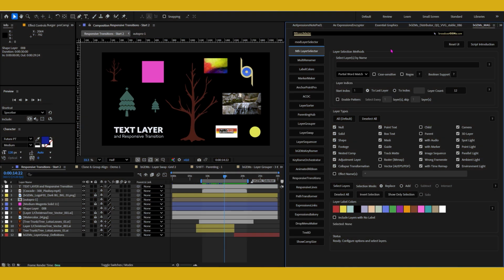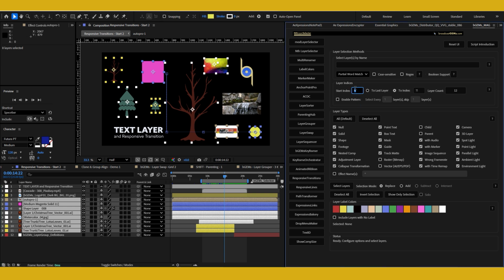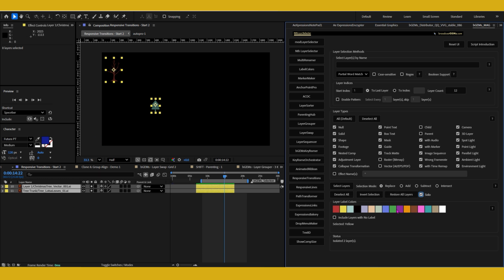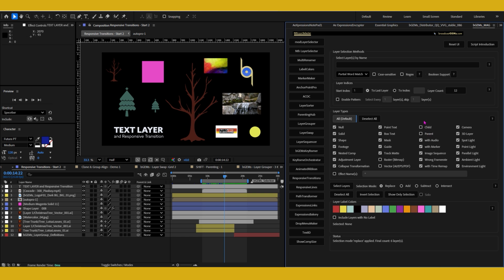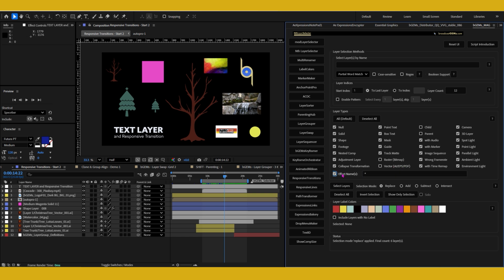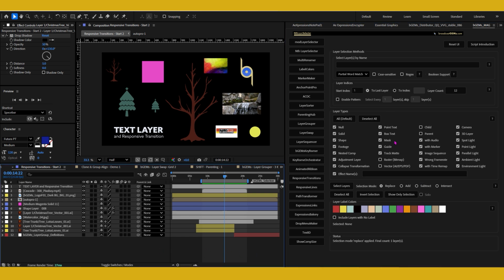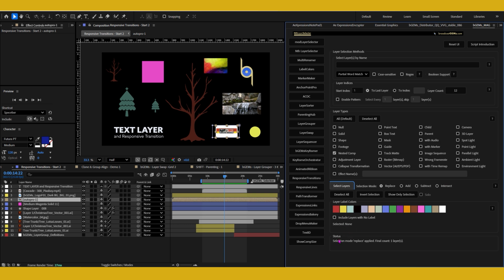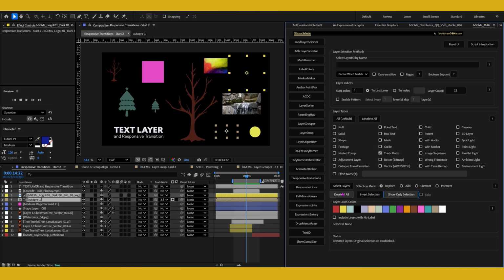After Effects Script Tutorial - Nth LayerSelector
Nth Layer Selector is one of two layer selection add-ons in MAG (Make Ae Great), a 20+ set of Add-Ons for Adobe After Effects.

Nth Layer Selector provides filters to select layers based on their attributes. Nth Layer Selector allows you to add layer selection filters intuitively and easily.

Use Nth Layer Selector as a selection tool before creating timeline layer groups with the included Add-On, Layer Grouper.